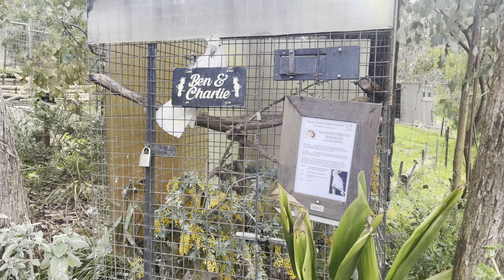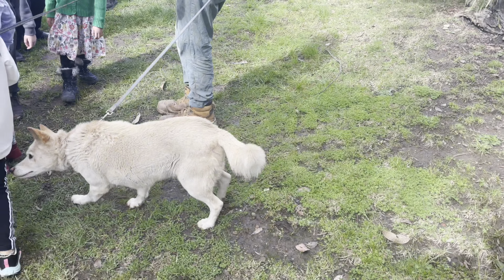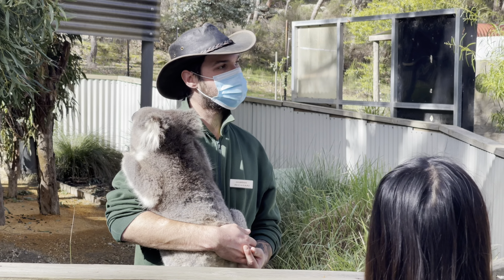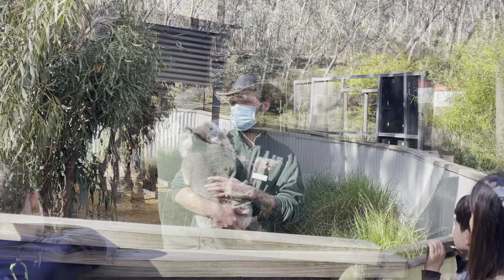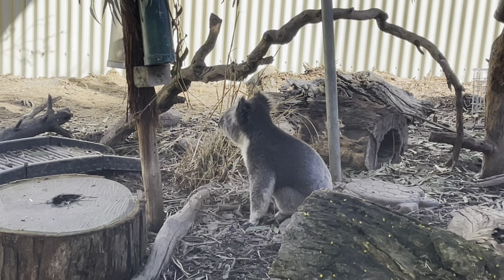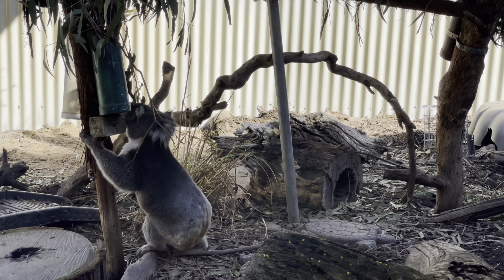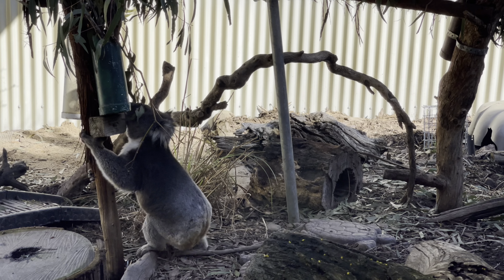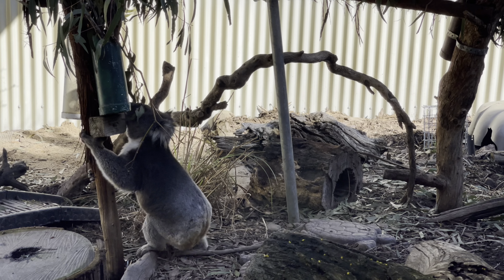Dingo, Koalas, Emu, Wombats encounter at Jirrahlinga Dingo Conservation Park 📍CHEWTOWN AUSTRALIA 🇦🇺